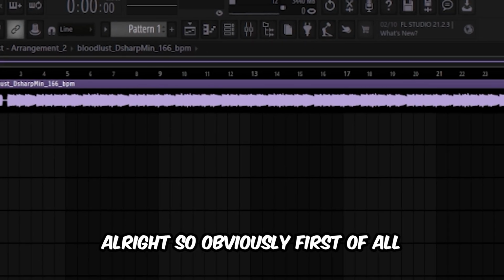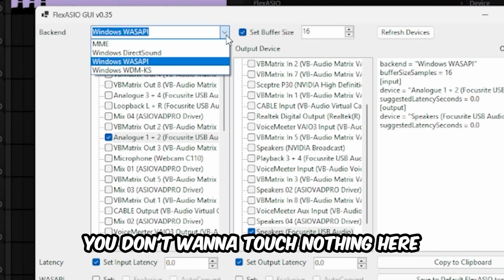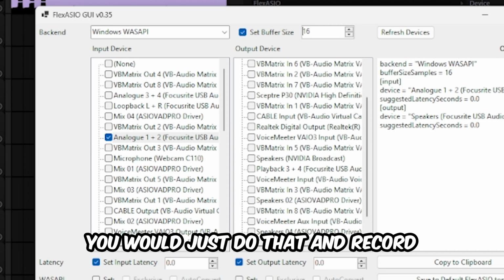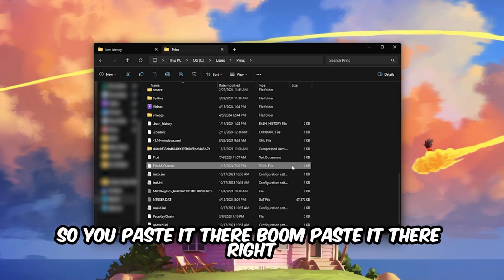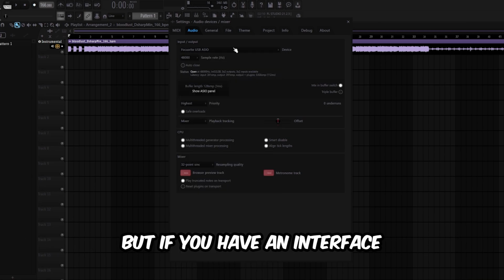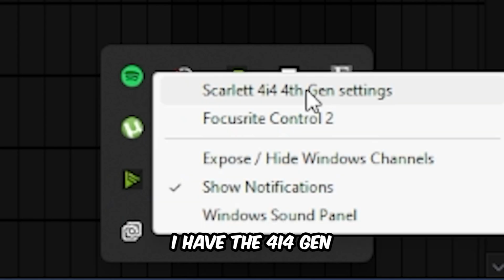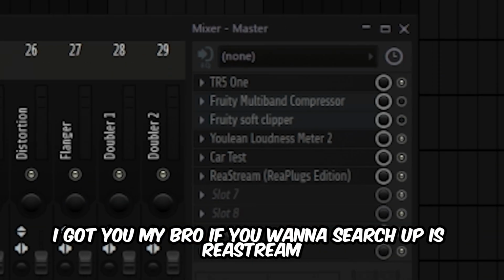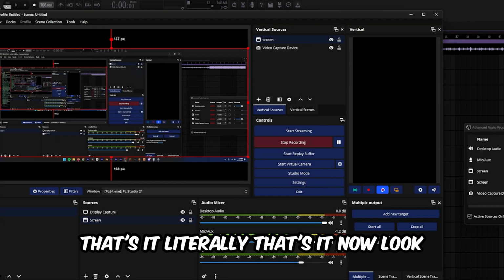How To Get NO LATENCY On FL Studio!!! (2024 UPDATE)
I see the comments! So I had to deliver! I'm back... sorta.

I'm here to Spill the sauce on how to get low latency on FL Studio. if you have any questions feel free to let me know in the comments and please join the Discord. I want to do more stuff with you guys like maybe for a video we can do some Community stuff that I have a feeling you guys might like.
⚠️XLR MIC USERS ⚠️
Please use your designated asio for your interface. This will ensure you that you get the lowest latency.

Timestamp:
00:00 Intro
00:48 usb mic
02:06 how to fix if error
02:44 xlr mics
03:44 free sauce: low latency while recording/streaming on obs
04:52 outro